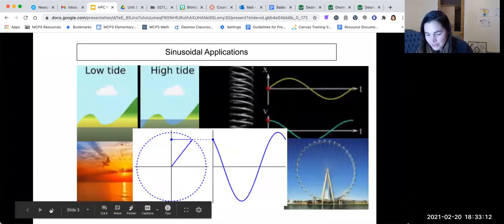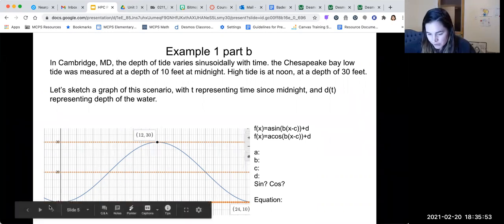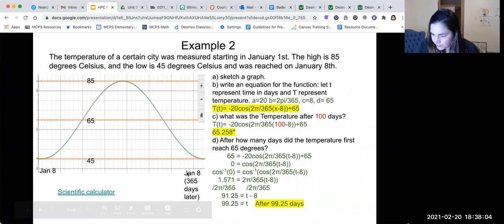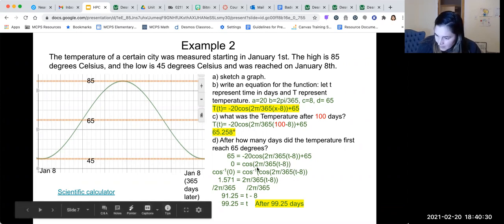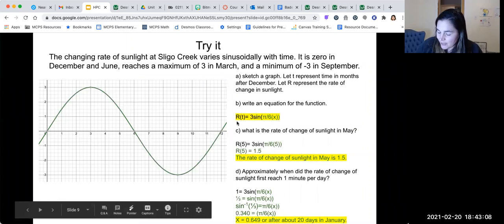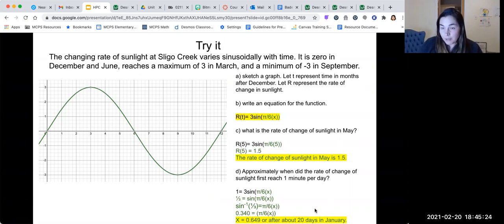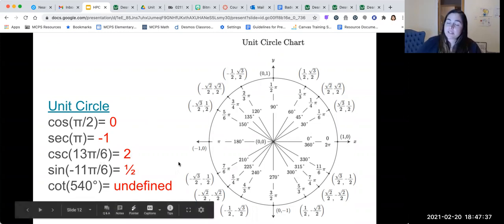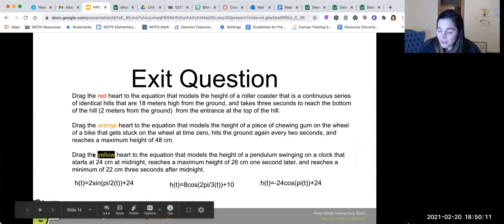HPC 3.1.7 Sinusoidal Applications